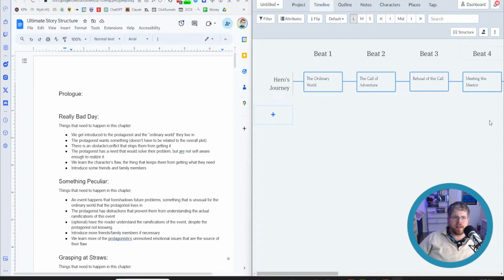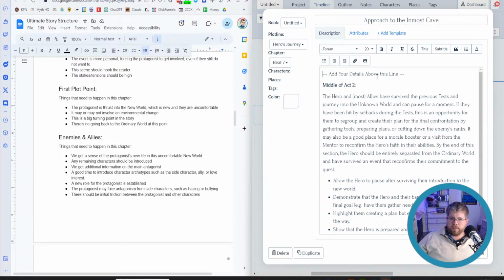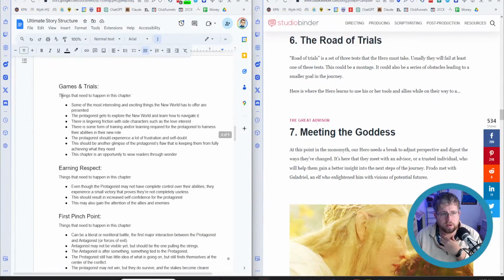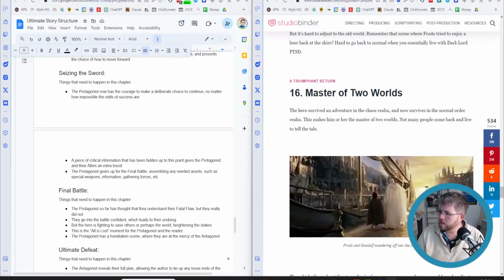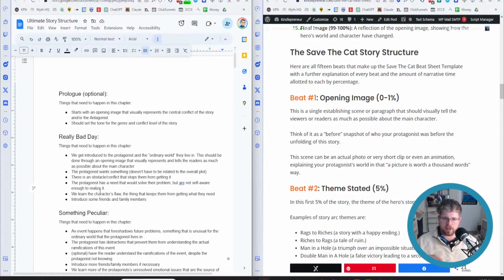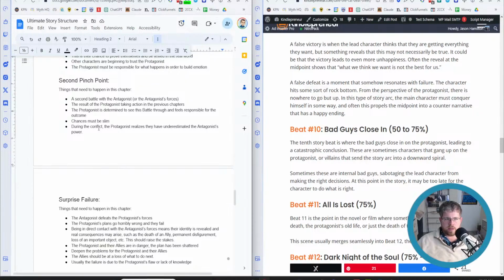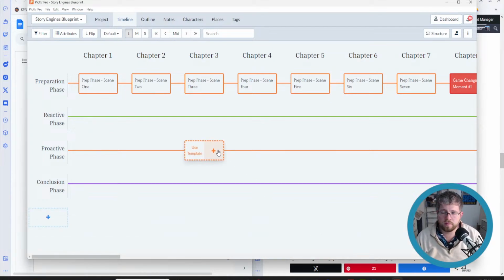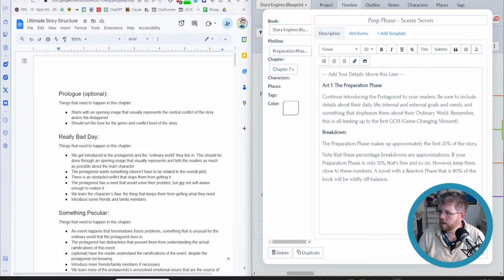I Put Every Story Structure Together in One (+ Live Q&A)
In this live stream, I attempt to take the major plot structures and put them together into one cohesive list of scenes/chapters.

Here is where you can get the prompts from these videos for free

Find me!